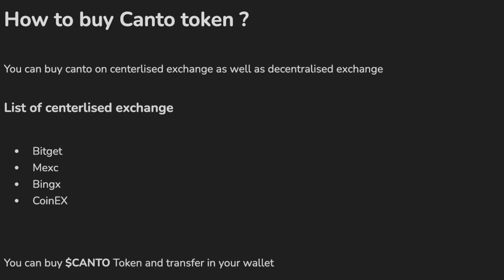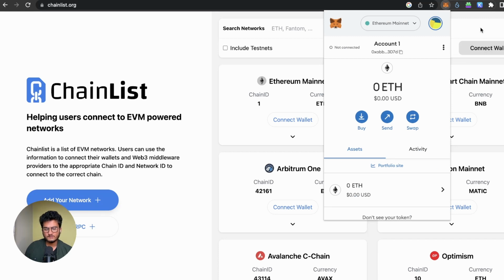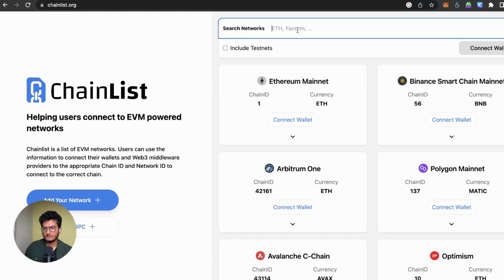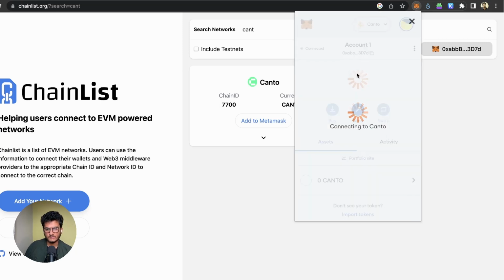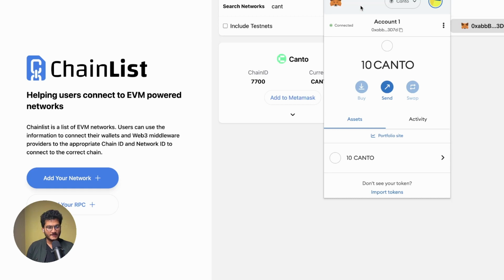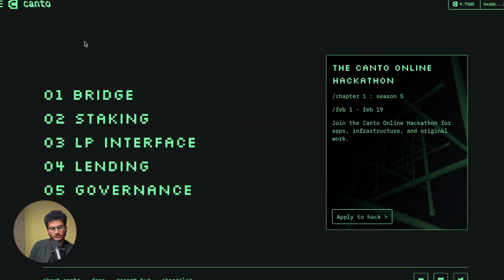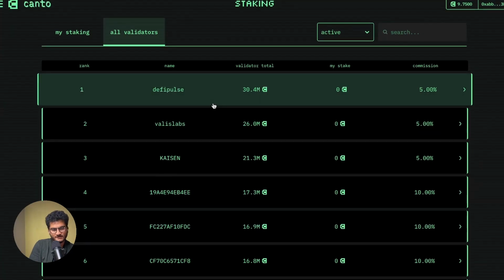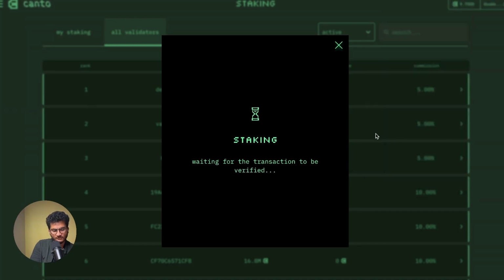CANTO token Possible Airdrop - High Chance | Quick Guide for beginners | Crypto Cult